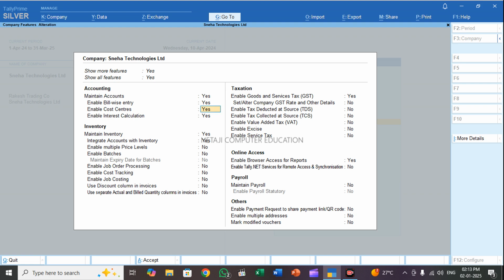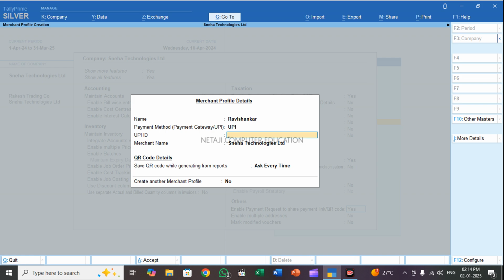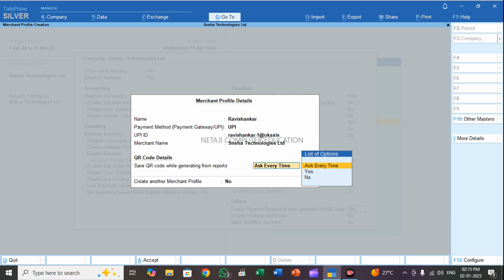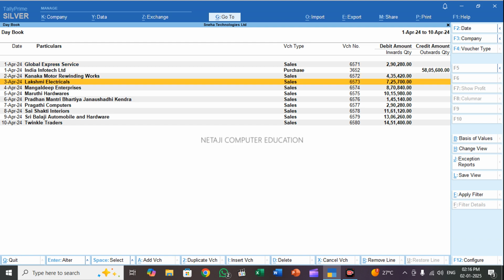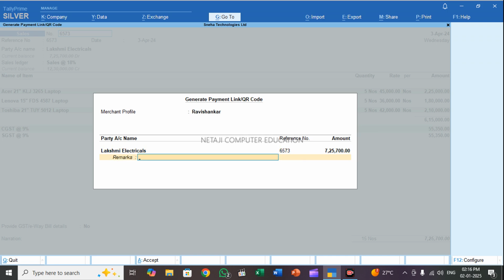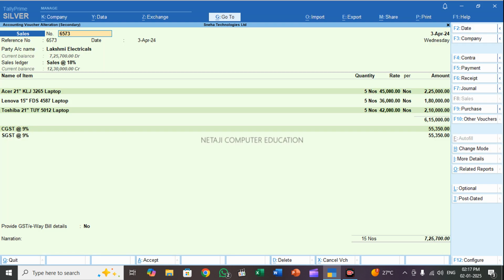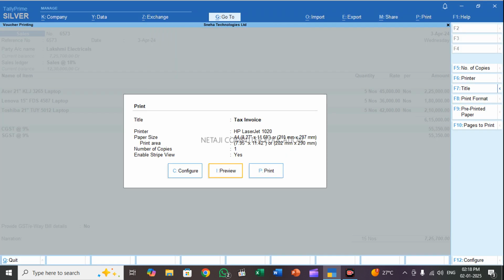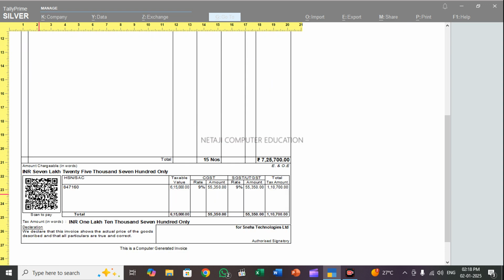How to Generate QR Code on Invoices in Tally Prime 5.1?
Hi, Here I Explained How to Generate QR Code on Invoices in Tally Prime.  This very useful Video to Accountants, Auditors, Learners and Businessmen's.  And Also Watch Excel Transactions Map and Import to Tally Prime below using Links.